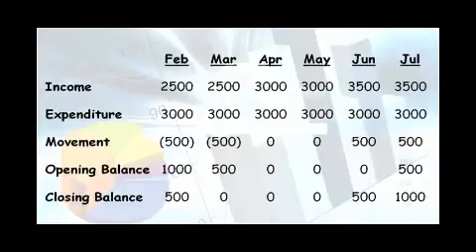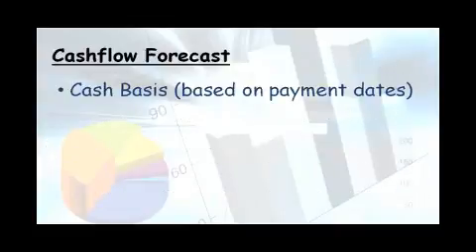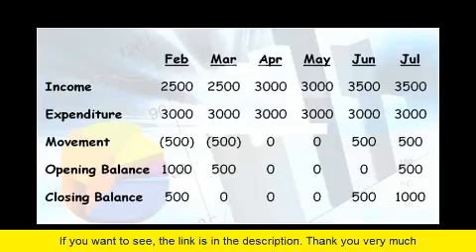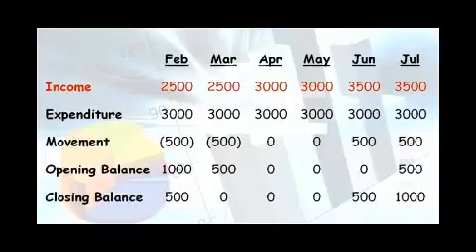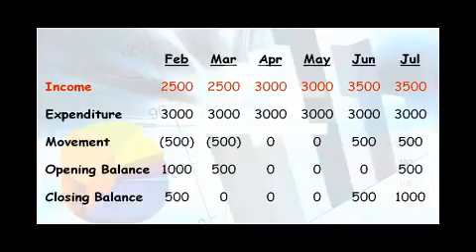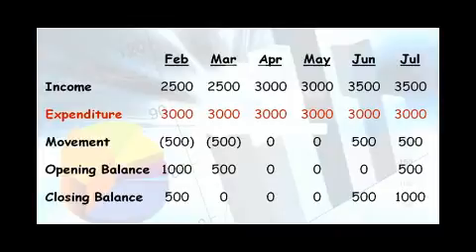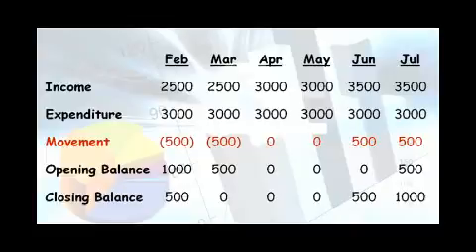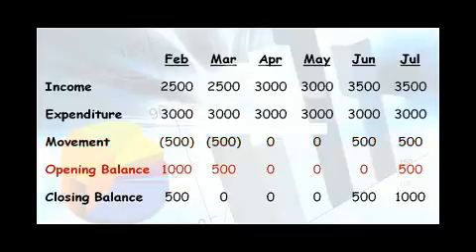Small business financial plan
Top-Rated Signals for Binary Options
Our trading signals are sent in Real Time via EMAIL and SMS text message. Our signals are 72.5% Accurate.

About Our Signals
BOPS trading signals are the easiest to read and can make even the newest binary options trader successful.

How are we able to predict short term market direction with 81.4% average accuracy across all market we monitor?

The answer lies in the combination of trading algorithms and technological advance that has finally allowed us to produce the BOPS signals through the power of sophistication of our next generation predictive software. We don't care if the market goes up or down - you can make money either way.

Here's How Our Service Works

2 The signals will be sent in real-time via Email and/or SMS/text messages straight to your phone.
3 The signals include ASSET, Entry Price, Direction (CALL or PUT) and Expiry Time
4 Once you receive the signal, log in to your broker account and place the trade.
5 Choose from US or European sessions (or both)

So Let's See If Our Service Is Right For You...
• Have you been in the market as an investor or trader and been disappointed with the results?
• Do you stay away from the markets because you think they are too risky?
• Are you confused by technical and fundamental analysis?
• Would you like to stop GUESSING which direction the markets are going, and take professional signals from next   generation software?
• Does the idea of risk vs reward make sense to you?
• Does the idea of trading something NEW like binary options for FUN and PROFIT sound good to you?